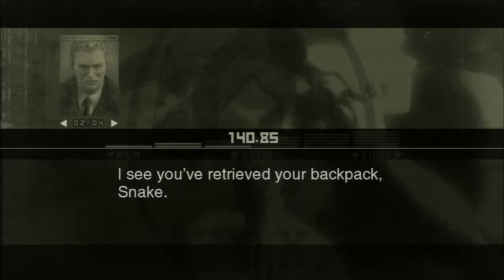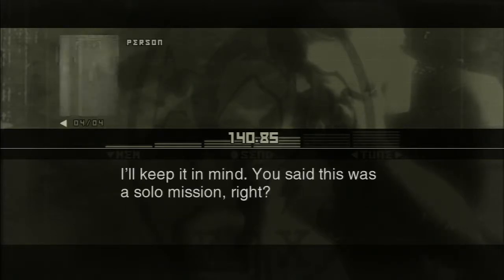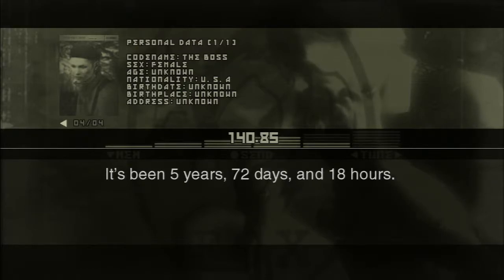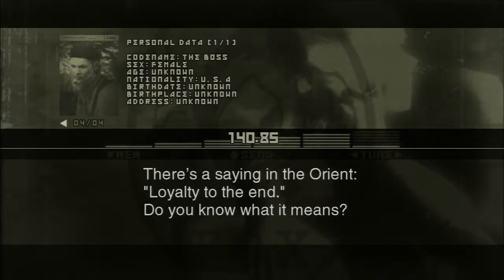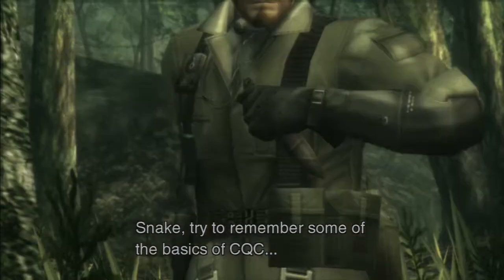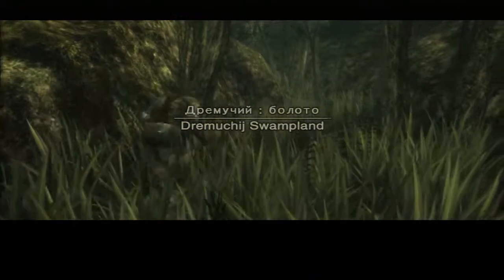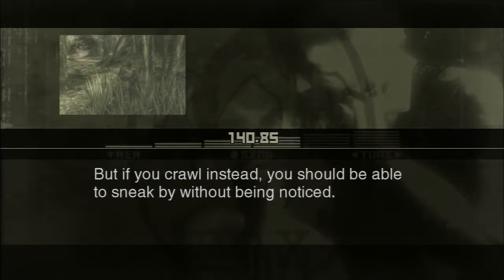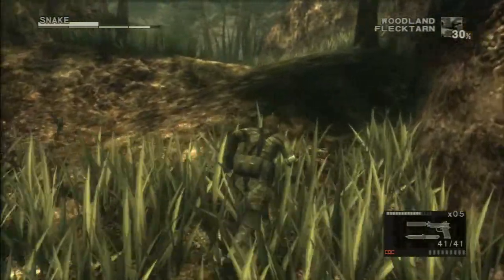Stealth Plays: Metal Gear Solid 3 Part 2 | Welcome to the Jungle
Stamina, CQC, and camouflage. 3 reasons I love this game so much.